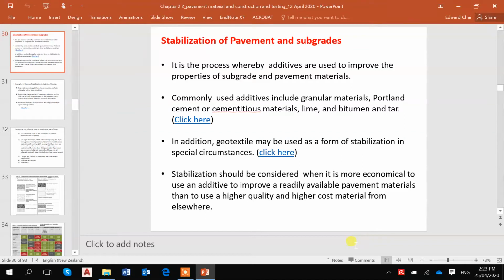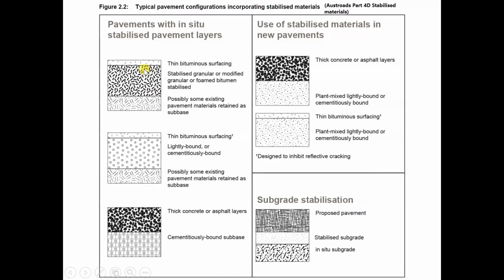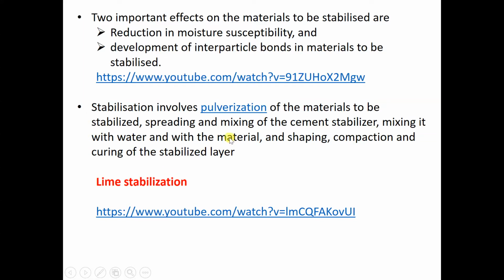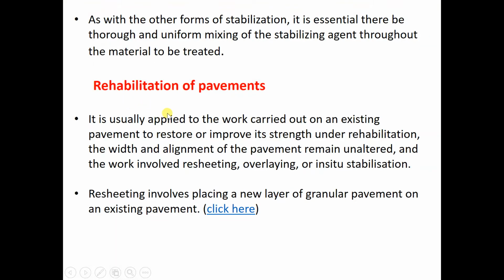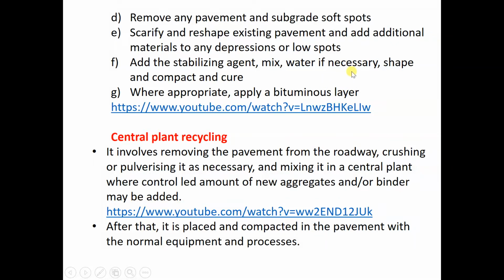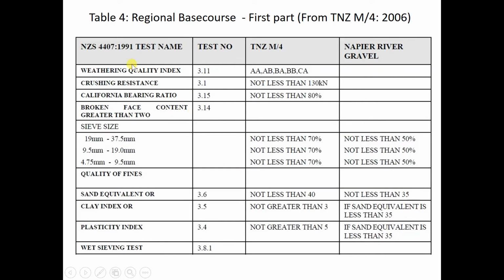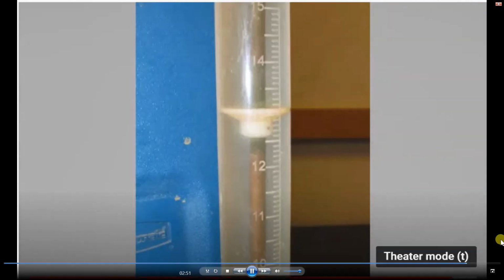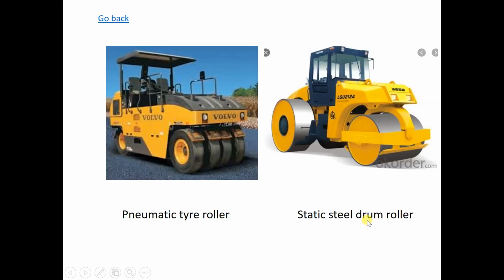Pavement materials,Construction, testing Part 2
It is about the different stabilisations of pavement materials or subgrade, rehabilitation of pavement inclusive of recycling, and testing of pavement aggregates.